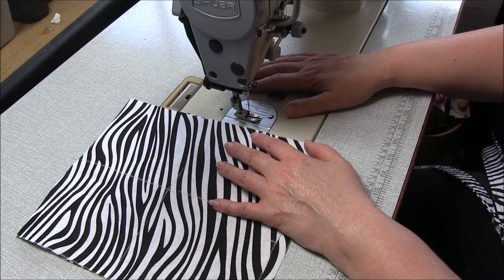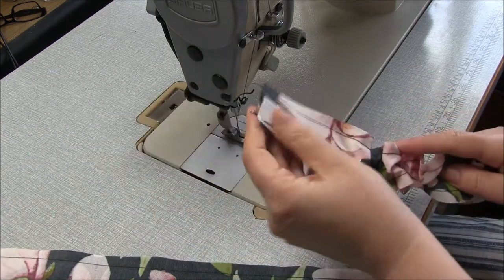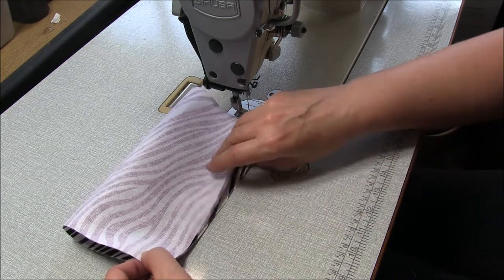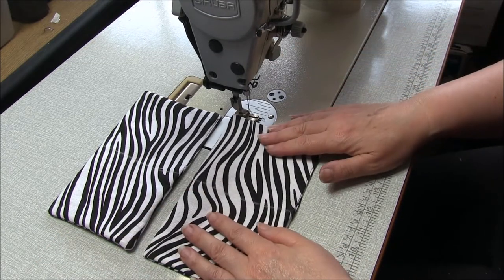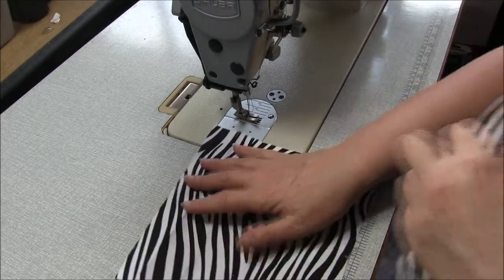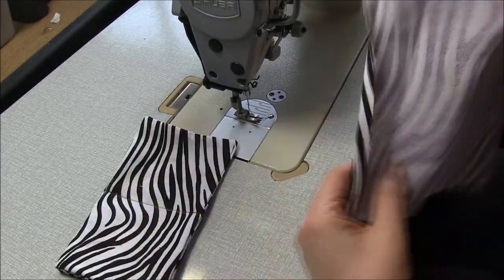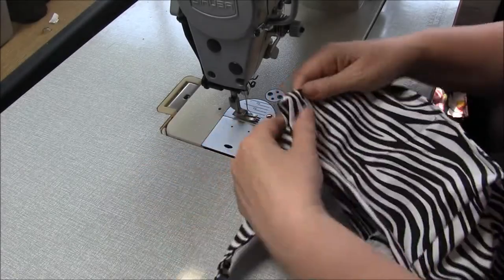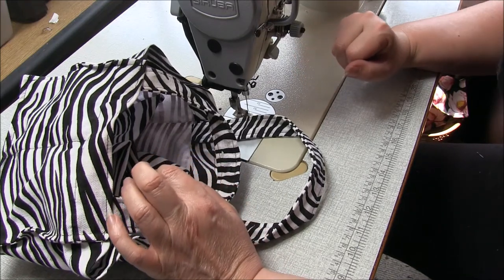How to Sew a 4 Cup Reusable Takeaway Coffee Holder Bag Sewing Pattern #2136 Sew-A-Long Trish Newbery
Fashion Design School Tutorials: Learn to Sew Downloadable PDF Sewing Pattern #2136 .  A 4 cup takeaway coffee cup holder tote bag. The eco-friendly way to drink your morning brew. A reusable, washable coffee cup tote bag. This coffee holder will help to take it away in style, and be easy on the environment.
Finished measurements are:

- 16cm height x 18cm width x 18cm depth
- 6 5/16" height x 7 1/16” width x 7 1/16” depth

Another How To Sew video from TrishNewbery.com.  Learn Design, Garment Construction and Pattern making using Garment Industry Methods.